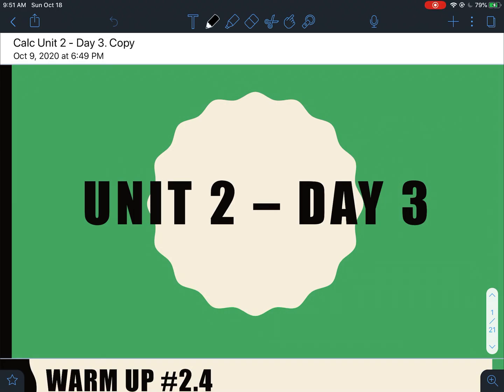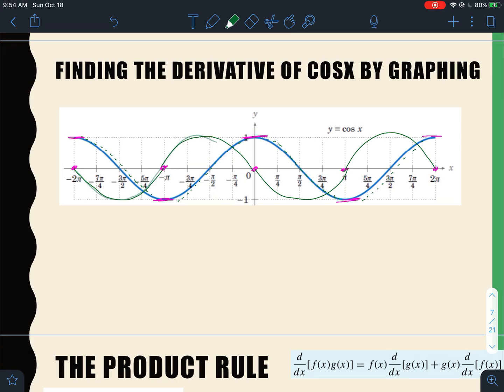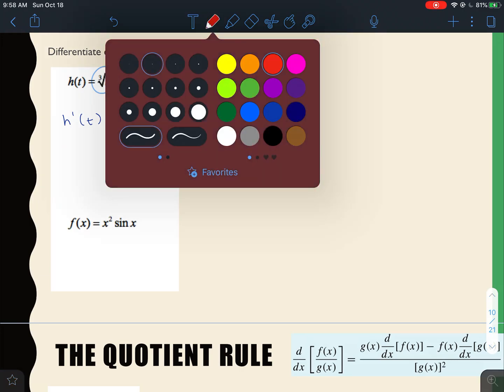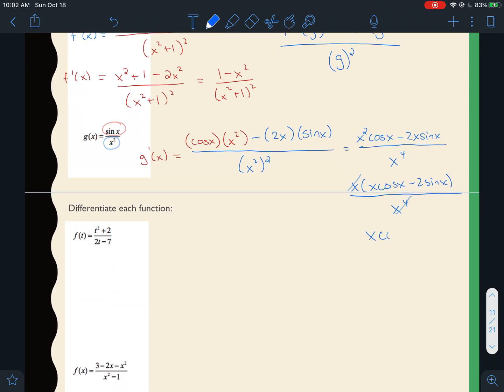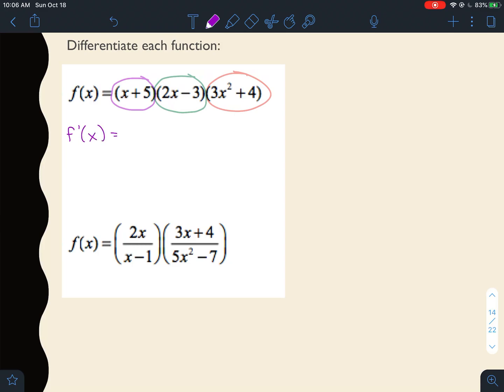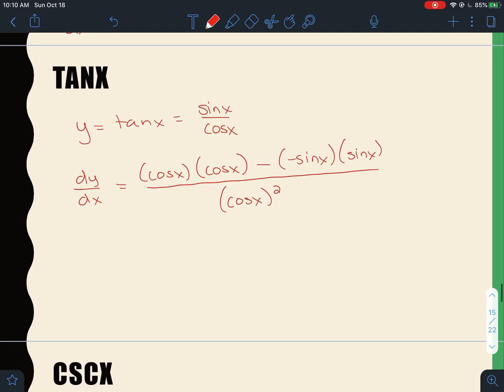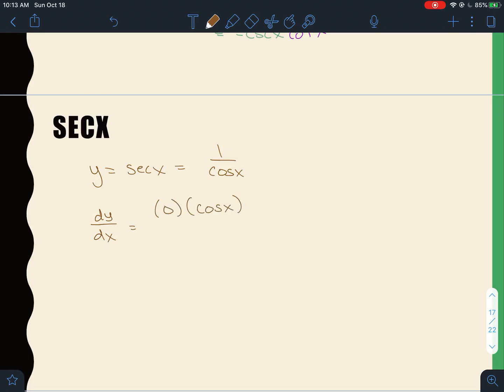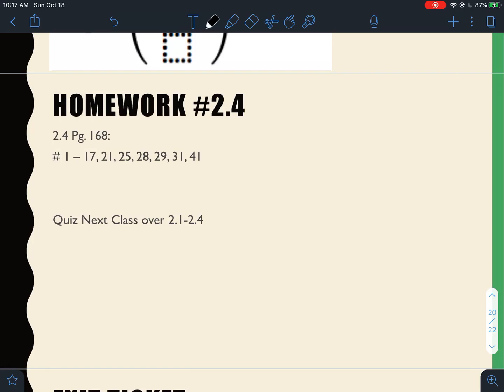Calculus 1: Unit 2 - Day 3 (Product and Quotient Rules for Derivatives and the 6 Trig Derivatives)